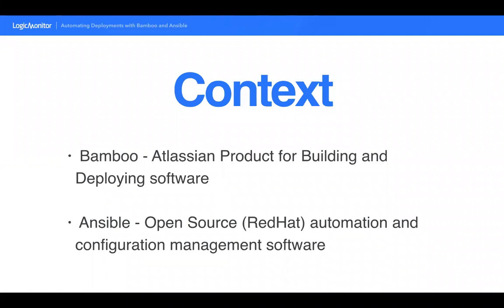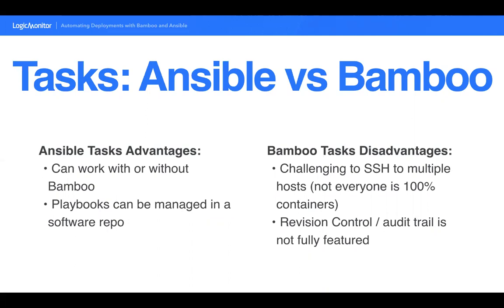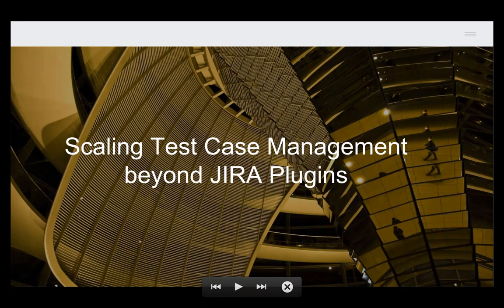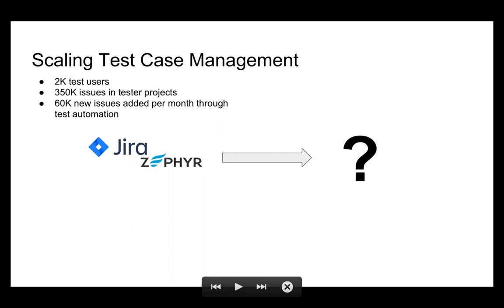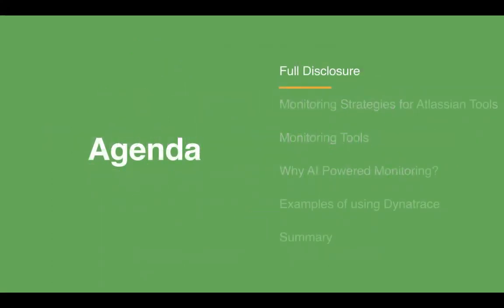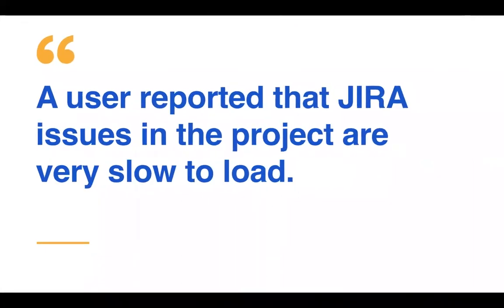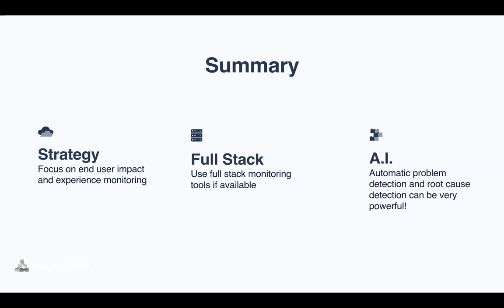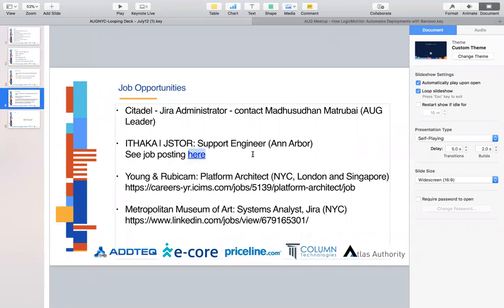Atlassian User Group NYC 071218 Meetup - Automation and Monitoring of Atlassian Applications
Talk from:
LogicMonitor - Automation
Addteq - Monitoring